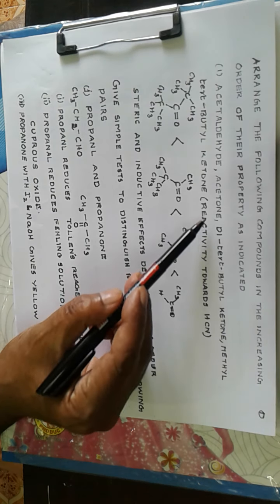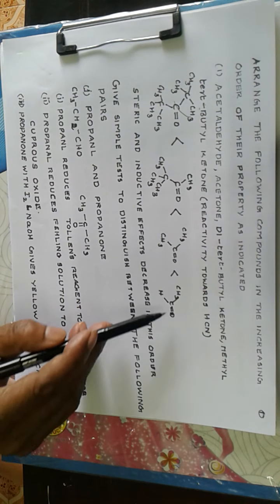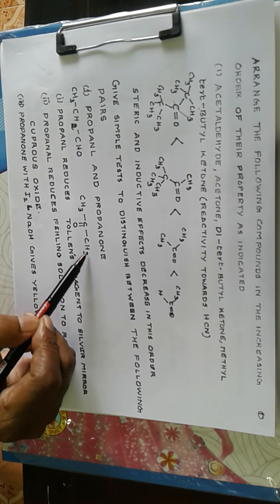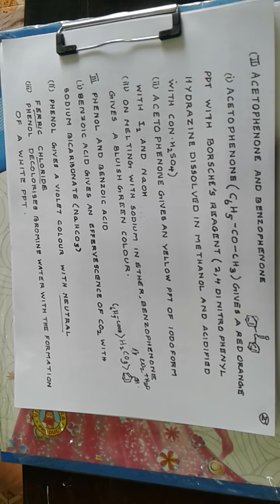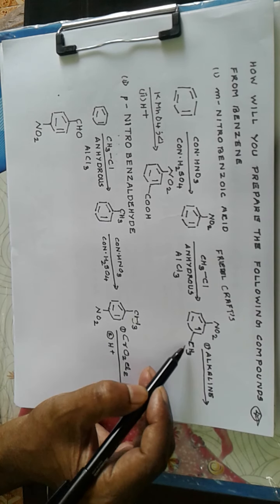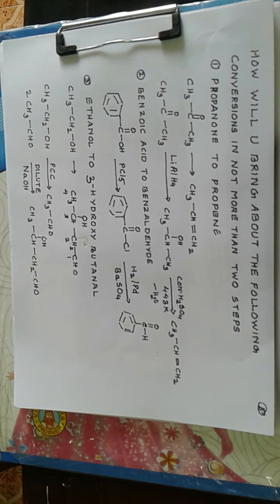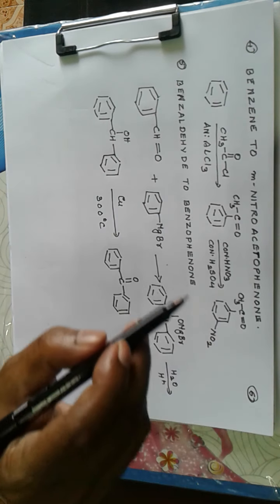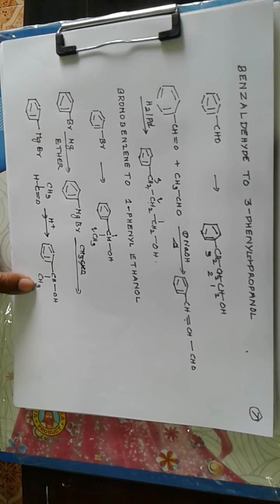Aldehydes and ketones